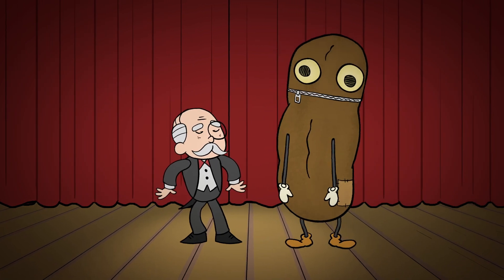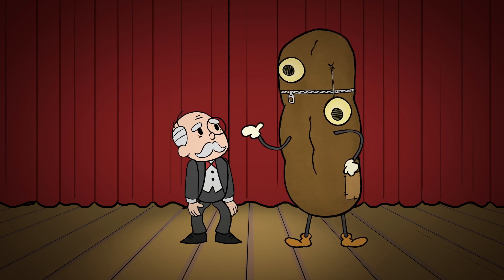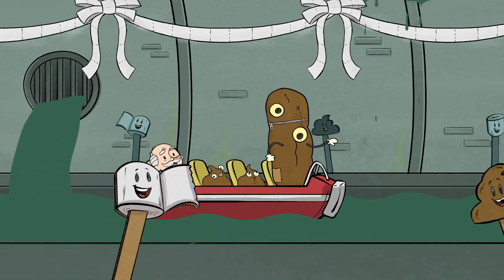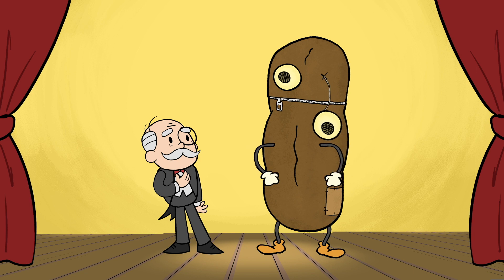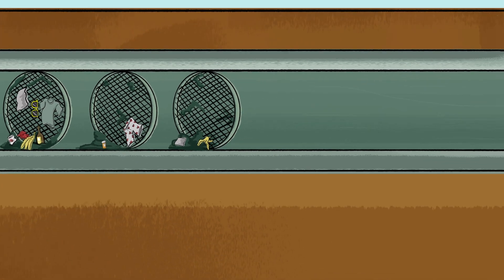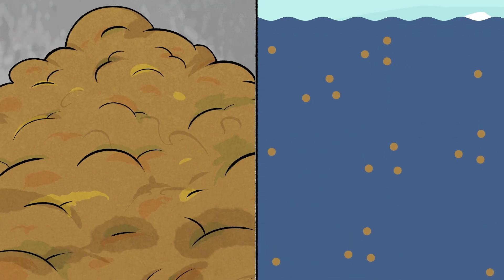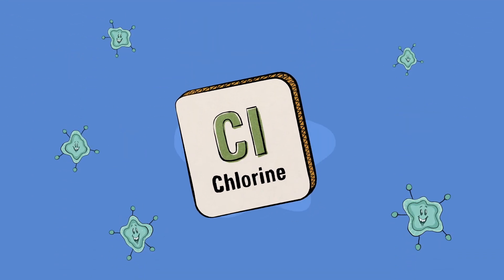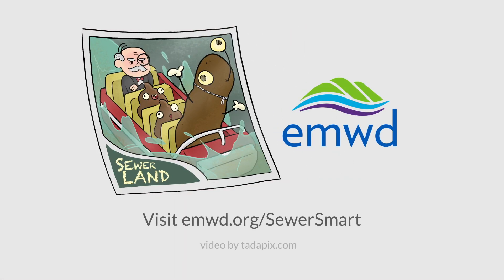EMWD Wastewater Treatment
Patrick the Poo presents the topic of wastewater treatment in his own special way.